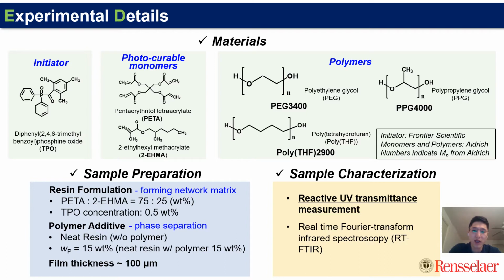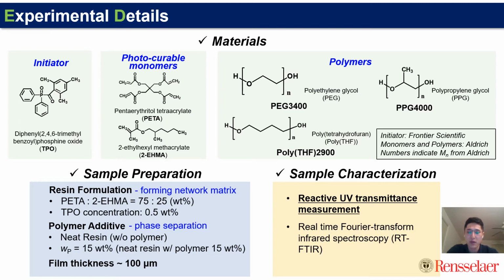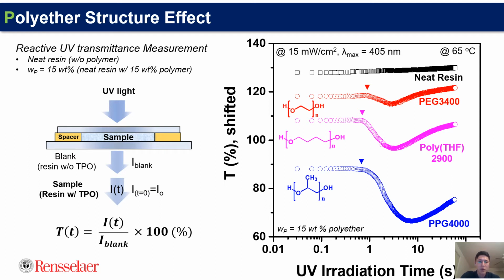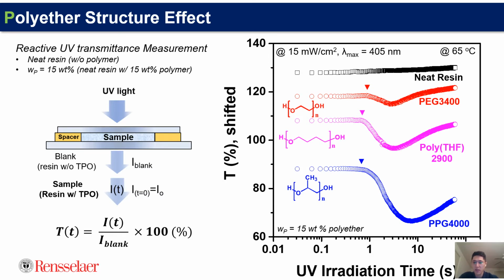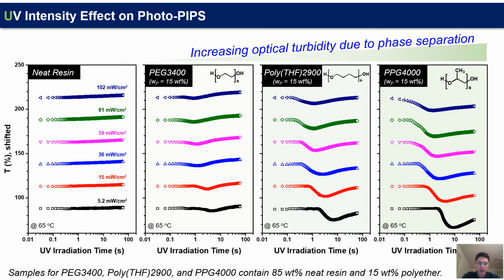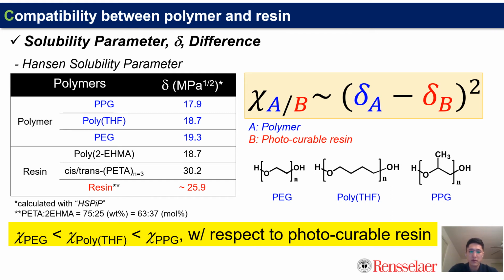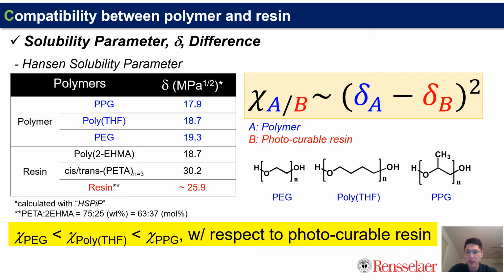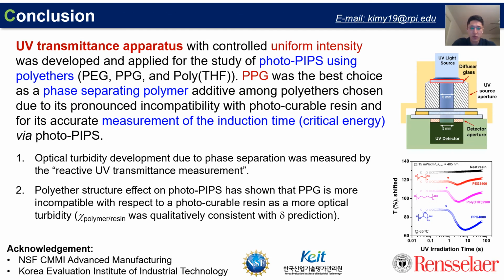4 2 E APS2021 Yeongsik Kim 5 min Poster Video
Virtual Ryu Laboratory Training Videos
Professor Chang Ryu (Cogswell Laboratory 203)